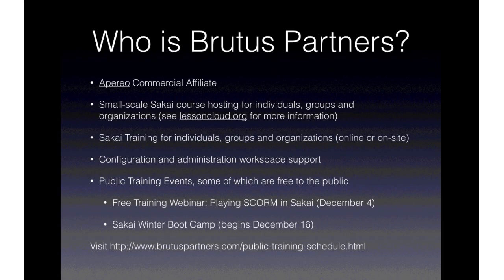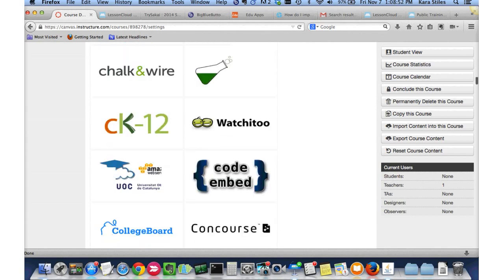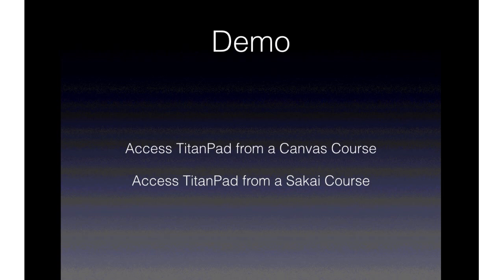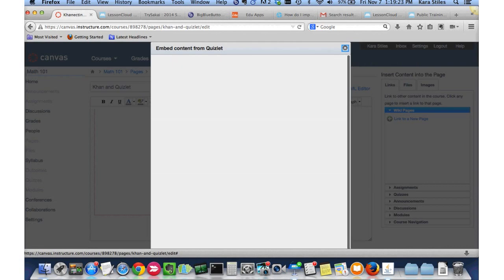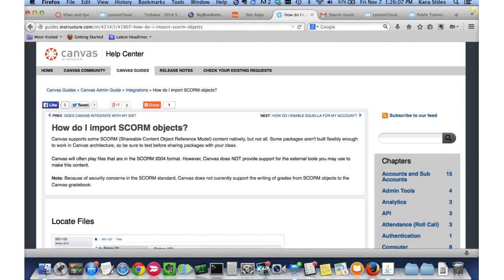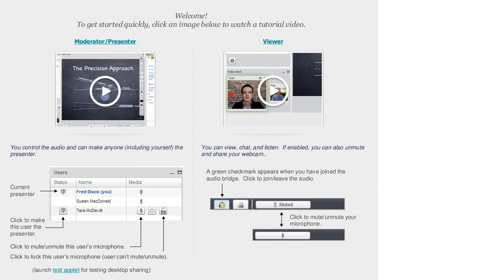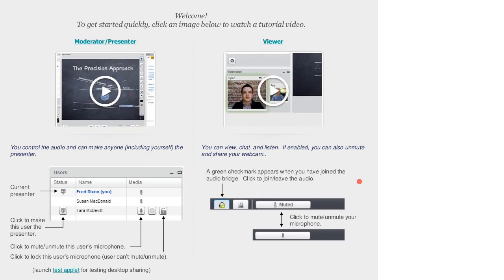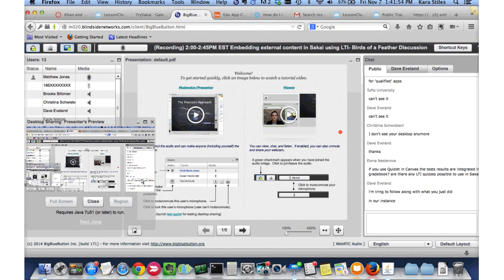Embedding external content in Sakai using LTI (Birds of a Feather Discussion)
This BOF starts with a 5-minute demo of Instructure's Canvas and its external content embedding capabilities, and continues with another 5 minute demo of Sakai and its external content embedding capabilities. The remaining 35 minutes are reserved for a collaborative discussion on how Sakai can better handle external content delivered through existing (and free) LTI integrations.